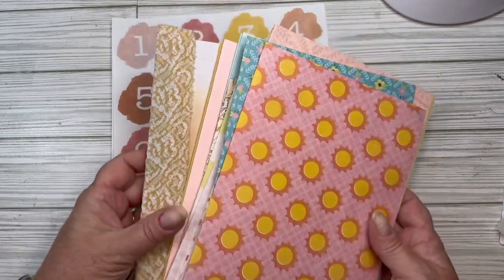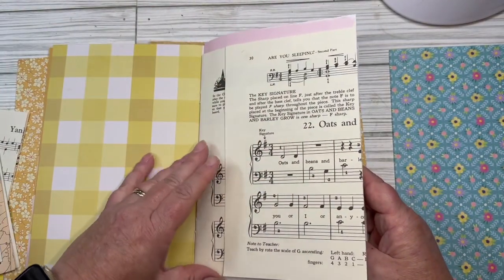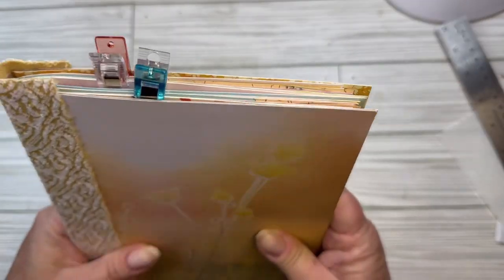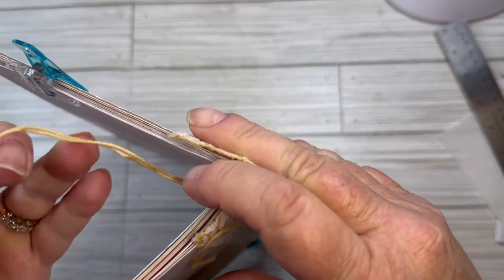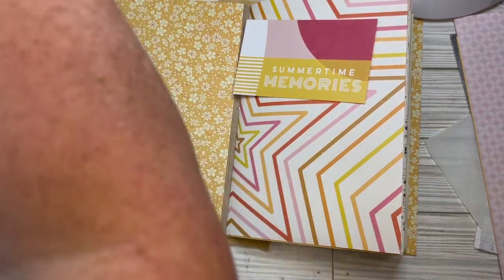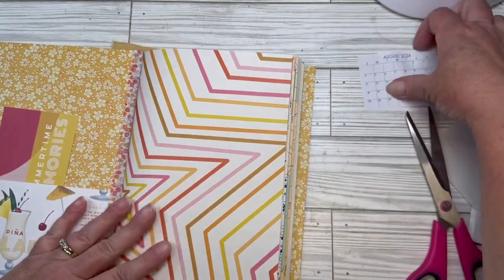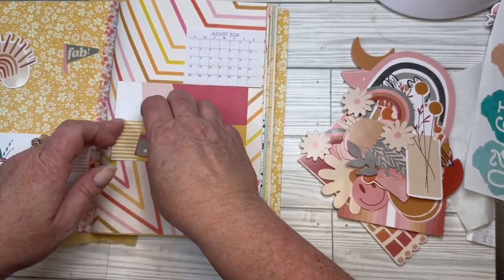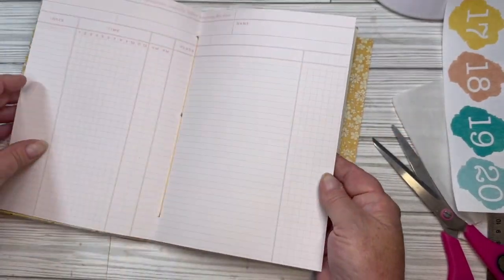Part 2 Making my August Journal | Start to Finish | Beginner friendly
Come play along as I make my August Journal! Still using my cracker box and some scrapbook papers as well as junk journal pages!

NEW Printables:

Fiskars Rotary Trimmer:

Birthday washi:

Floral washi:

Boho rainbow washi:

Rainbow washi:

Chick stickers:

Inpirational stickers:

Ransom note stickers:

Favorite glue:

Favorite trimmer:

Storage pockets for clip art

Storage pockets for stamps and dies